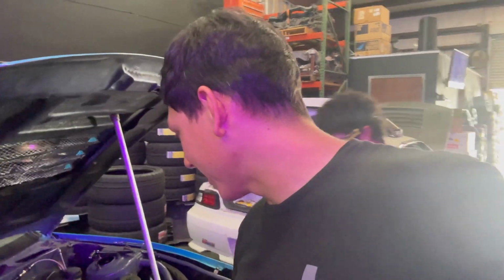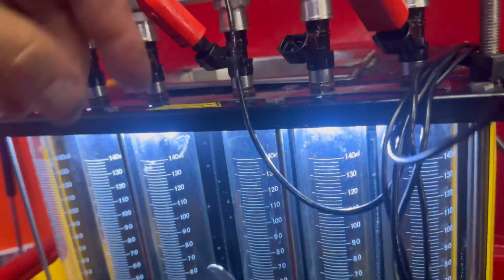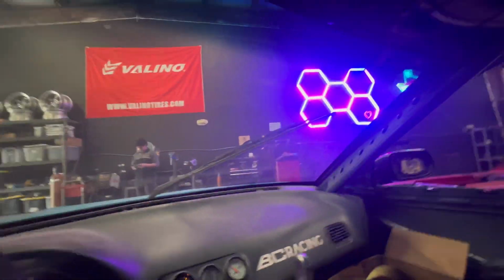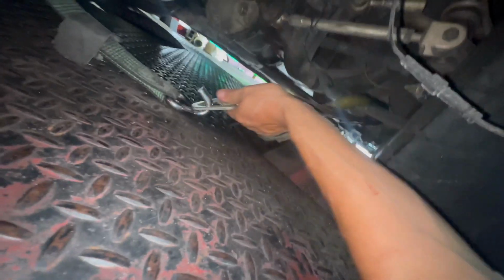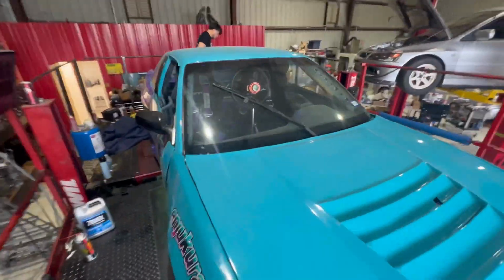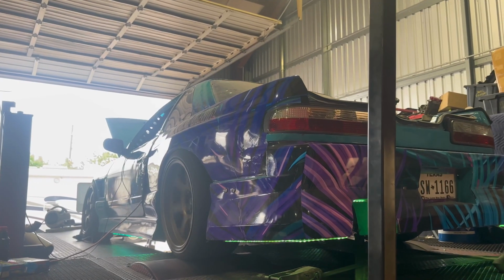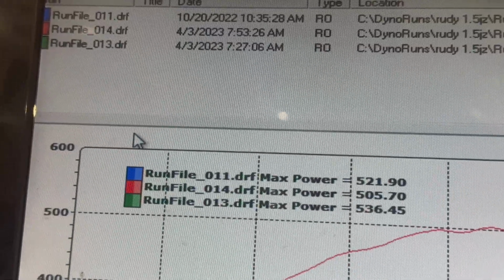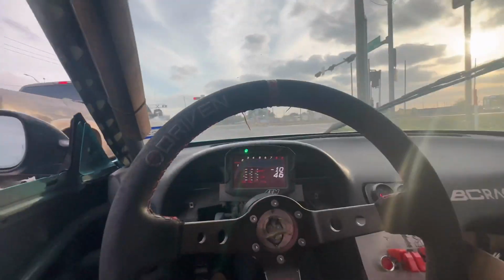RAD SOUNDING 1.5JZ hits the dyno and street for Lone Star Drift Round 1 prep!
@Rudyruinsit hits the event prep hard for Round 1 of Lone Star Drift, and he is so happy and enthusiastic it is amazing!  I really enjoyed watching this video on his channel, so I asked him if I could toss his 1.5JZ S13 DYNO video on my channel to help promote Round 1 of LSD.  In the video you can see him clean his injectors, check his plugs, hit the dyno, do street pulls, and just smile a ton, it is infectious!